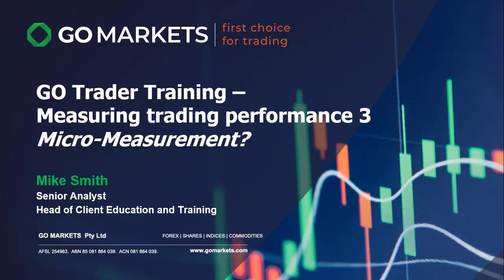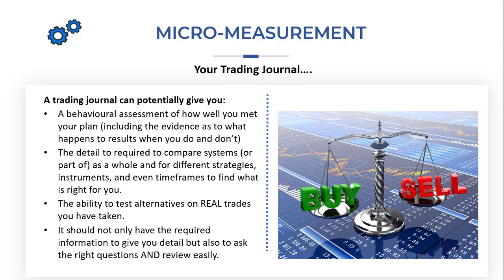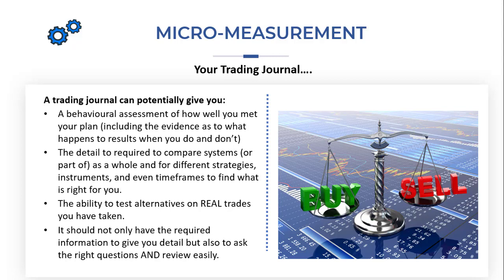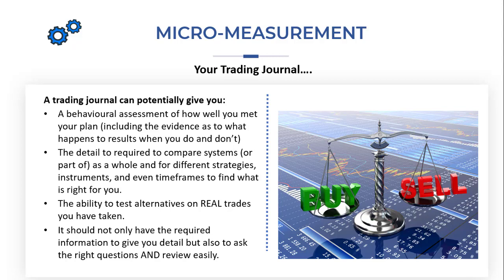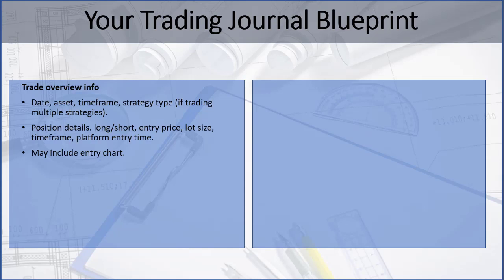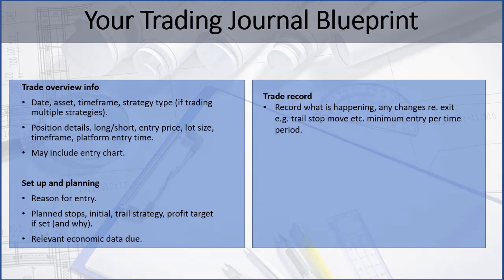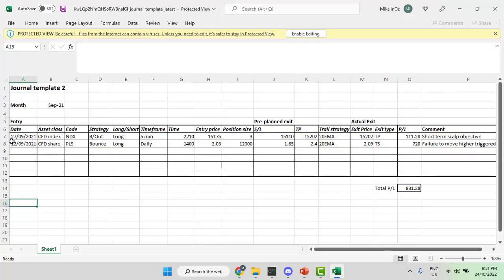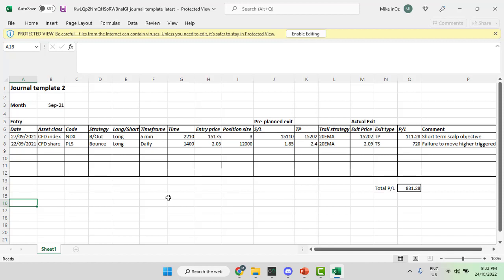Measuring trading performance 3 - Micro-Measurement?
In this video, the 3rd in the series we explore the importance and potential contribution of a trading journal to your on-going trading development.